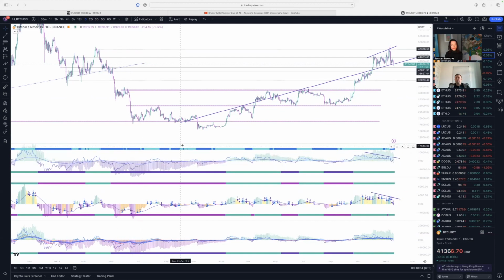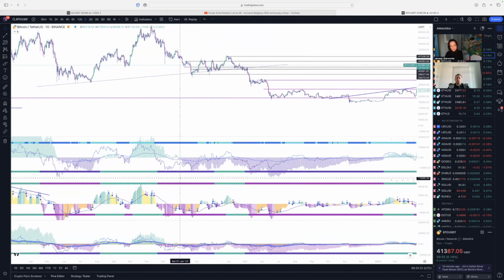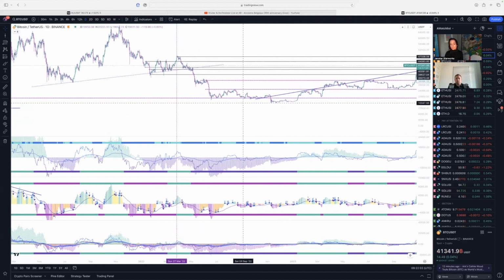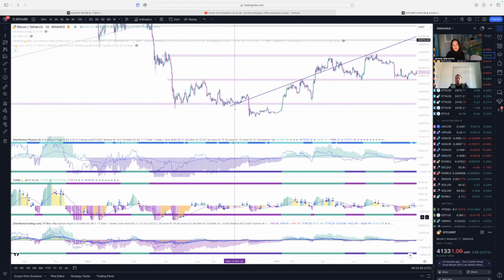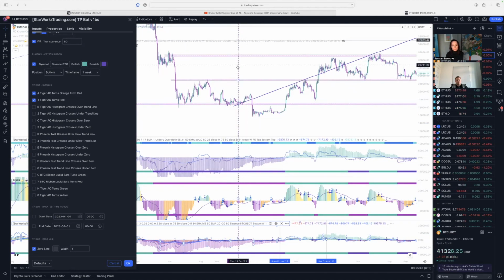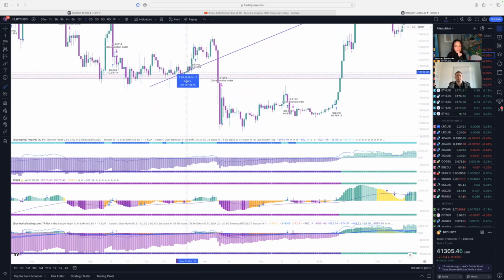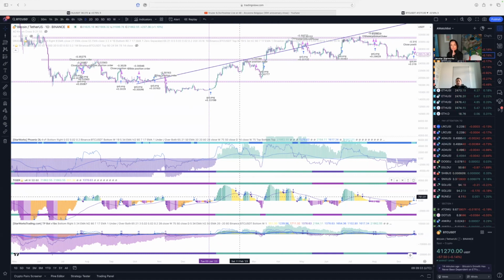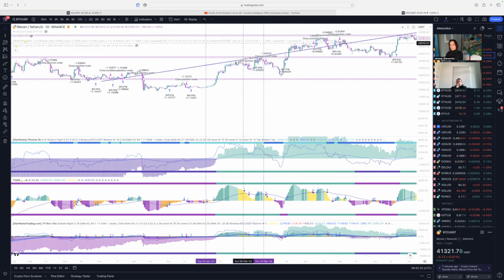TP bot BTC Tutorial 01